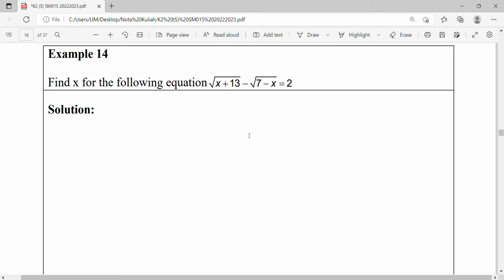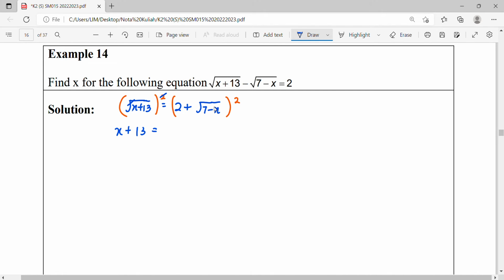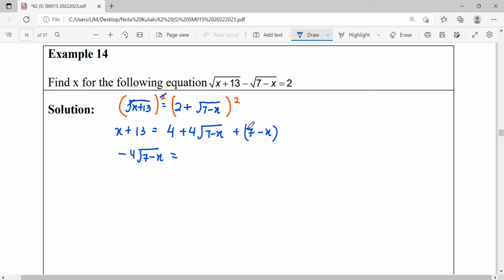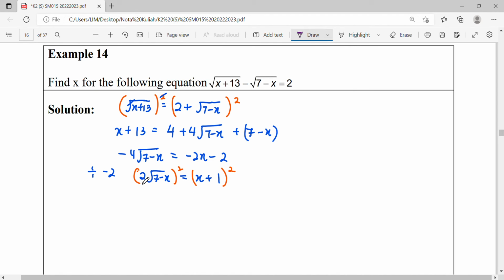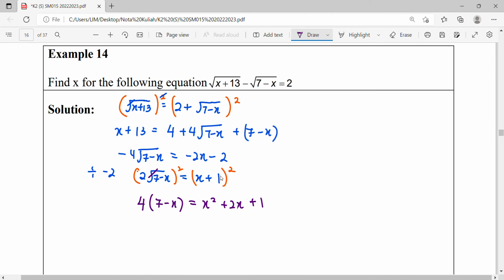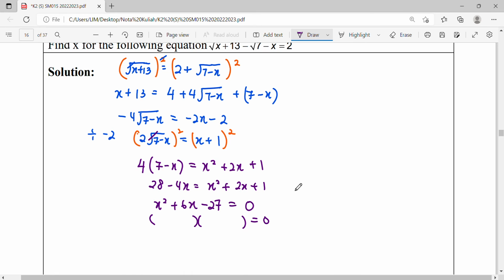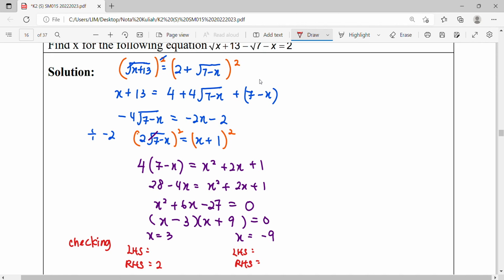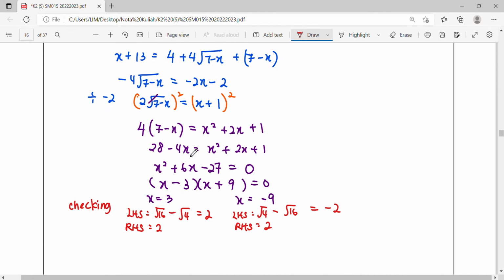NK2.1 E6b&E21b(DIY) Surds Equation-2 Surds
Find x for each of the following equations.
(a) sqrt(2x-4)=3
(b) sqrt(x-13)-sqrt(7-x)=2